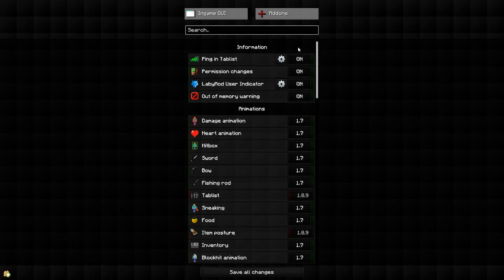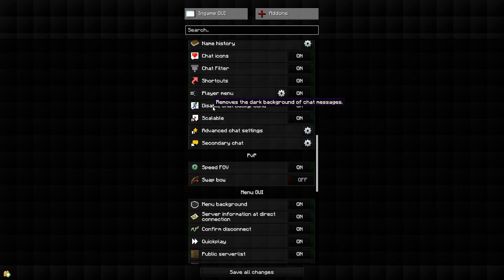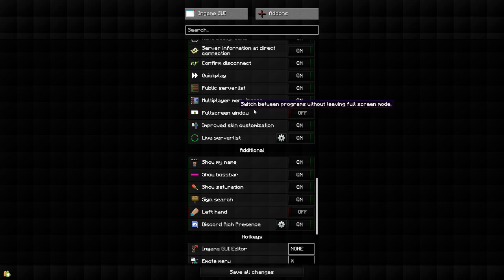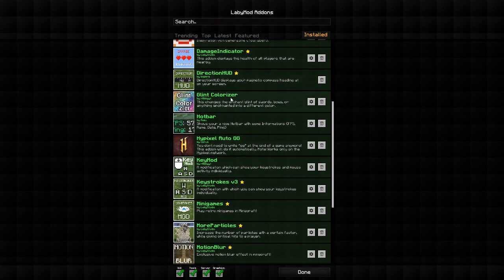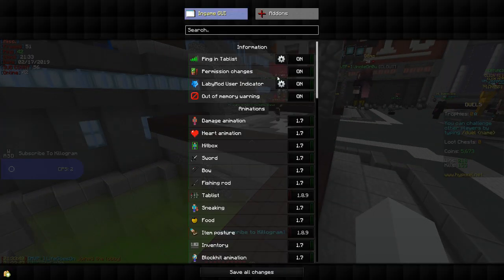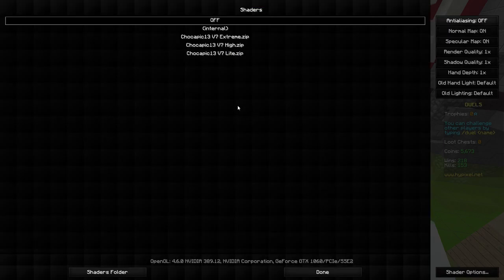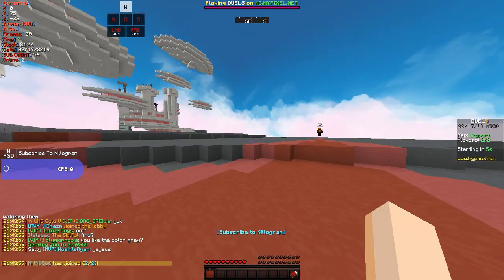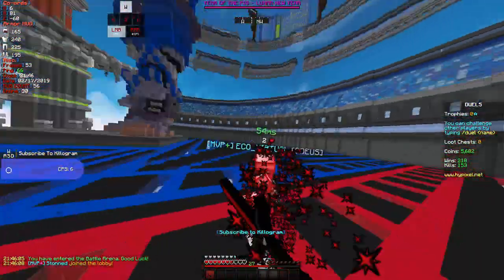My LabyMod Settings + New Skin!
Video: I showcase my settings in labymod, a free modpack that is developed by LabyStudio. I do duels with the settings. I also have a new skin.

Server IP: mc.hypixel.net
Recorded By: Killogram_
Edited By: Killogram_
Subtitles By: N/A
Thumbnail By: Killogram_